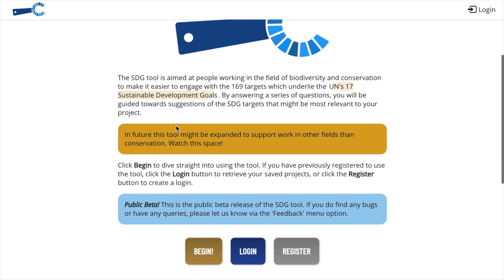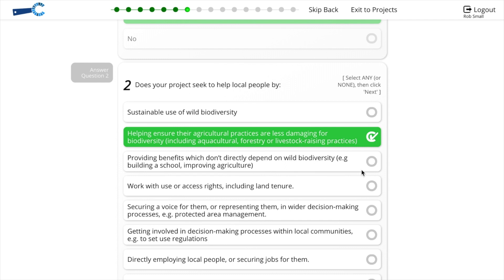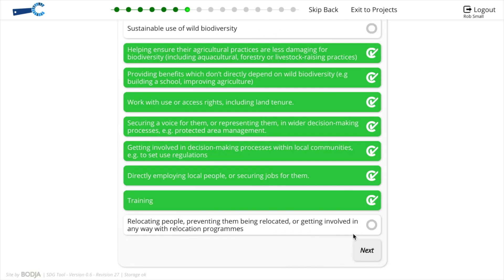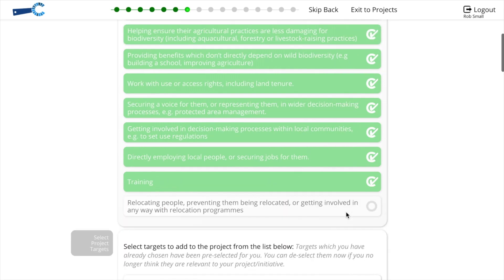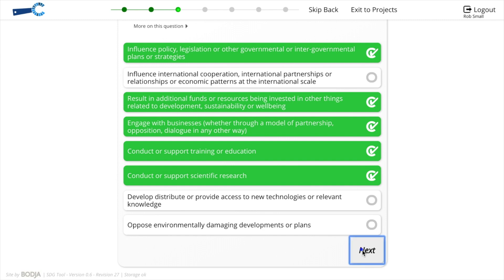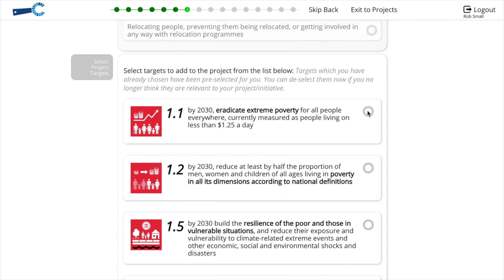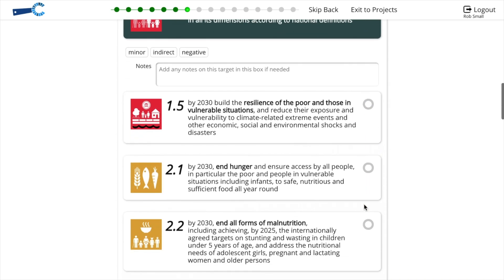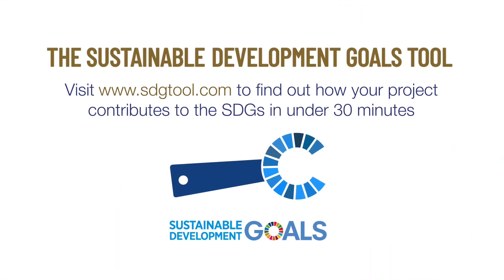How does YOUR conservation project contribute to Sustainable Development Goals?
A new online tool helps you find out which United Nations sustainable development targets your project might fulfil. It’s free, easy to use, and ready to go!

The SDG tool was developed as part of a collaboration within Cambridge Conservation Initiative, comprising the University of Cambridge Conservation Research Institute, BirdLife International, Fauna & Flora International, The Royal Society for the Protection of Birds and the International Institute for Environment and Development.